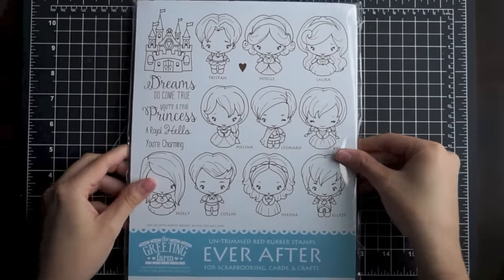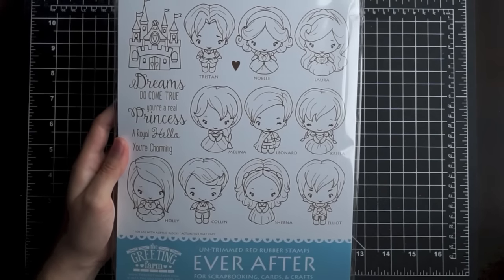530: Combined Crafty Haul | The Greeting Farm, Project Life/Becky Higgins, Tim Holtz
Today I just have a quick misc. haul to share with you all.

~*~*~*~*~*~*LINKS*~*~*~*~*~*~

O N L I N E S T O R E